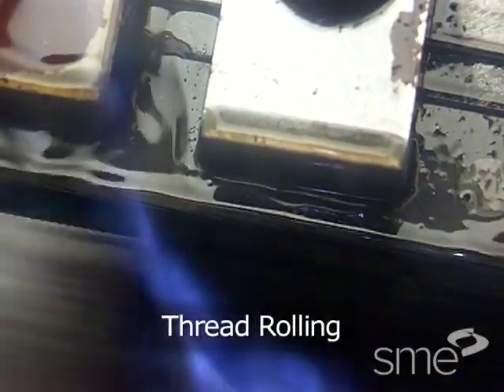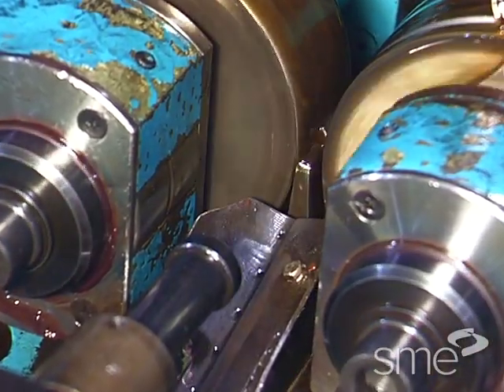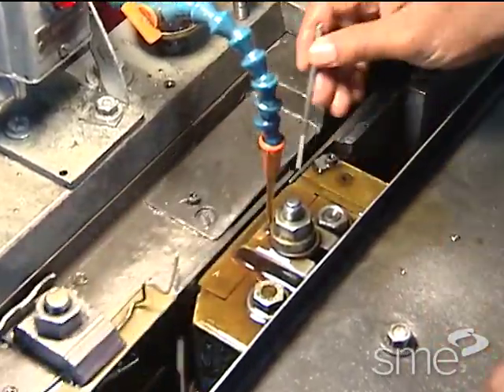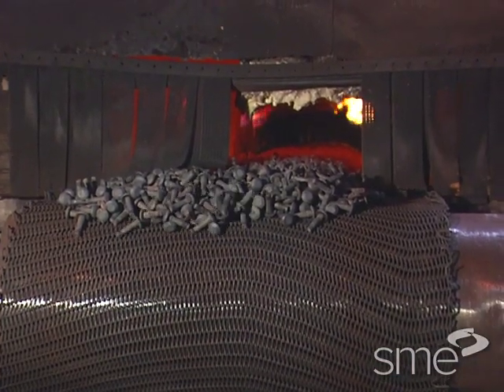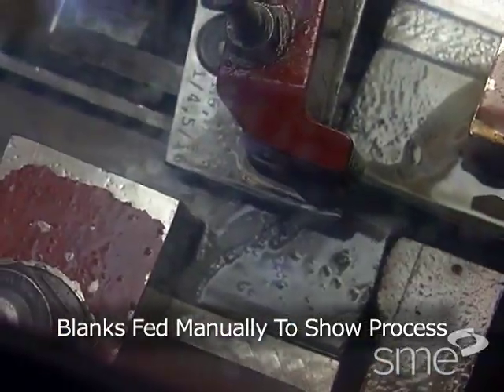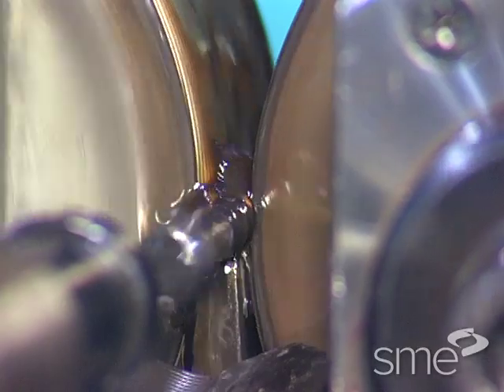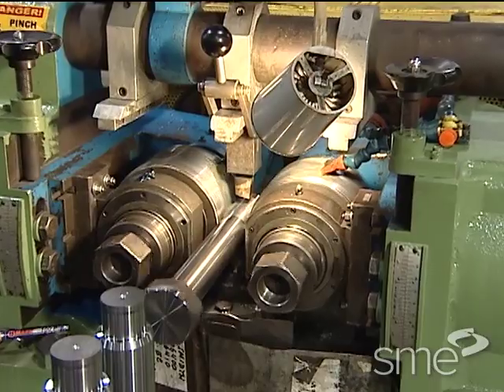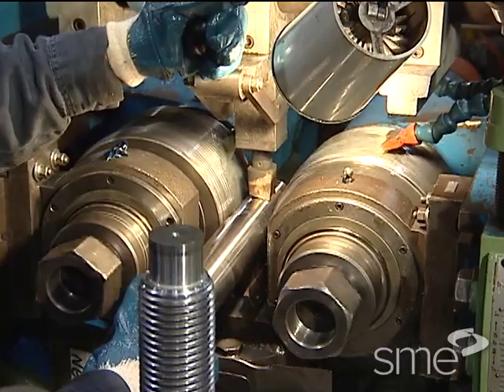Threading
The screw form as used in manufacturing has two primary functions, to transmit power and motion, as with a lead screw on a machine tool and as threaded fasteners such as nuts, screws, and bolts.

Part of the Fundamental Manufacturing Processes Video Series, this program examines the many dimensions that make up all threads as well as segments on eternal threads, internal threads, and thread quality and verification.

The threading introduction segment examines the various thread dimensions, such as the major diameter, minor diameter, thread pitch, thread pitch diameter, percent of thread, thread angle, screw lead, thread shape, and thread tolerances and allowances.

The external threads segment explores the methods in which external thread are produced, including hand threading using solid or adjustable dies, thread turning using various infeeds, thread chasing, thread milling using helical interpolation, thread grinding, and thread rolling using flat plate rolling, radial/cylindrical thread rolling, or thread rolling attachments.

The internal threads segment details the taps and tapping operations, including manual tapping, the use of flexible arms, tapping machines, drill and tap centers, and multi-spindle tapping. Segments on floating tap heads, rigid/synchronous tapping, special tapping heads, and tap nomenclature are also featured.

The thread quality and verification segment covers the various levels of inspections, the gages used, and the mechanical and non-destructive testing processes used to verify threaded parts.